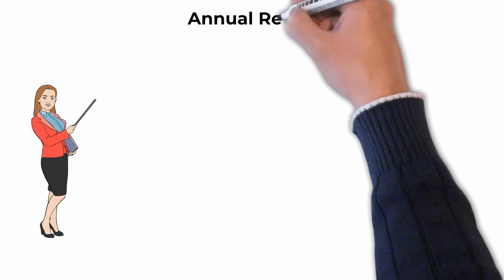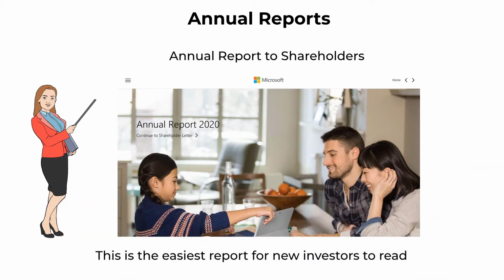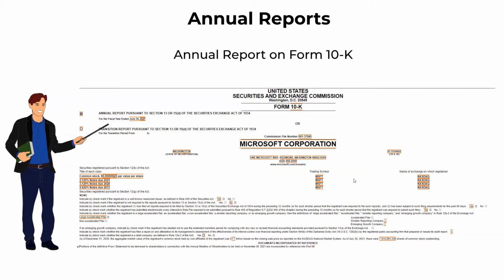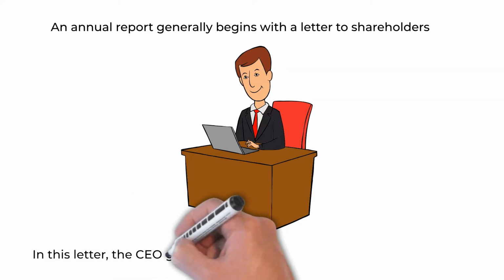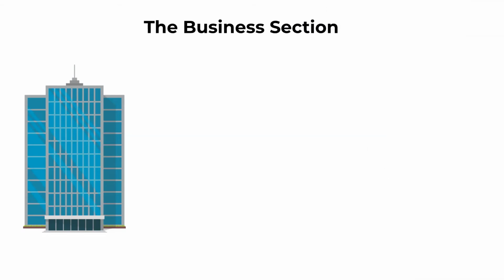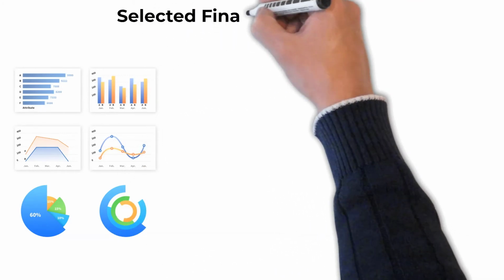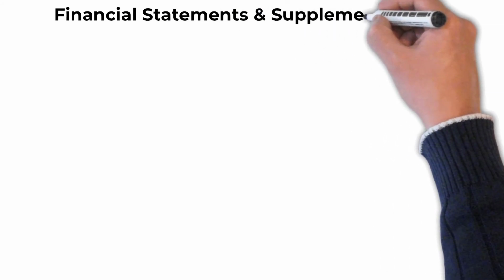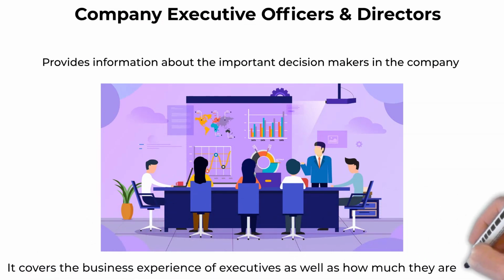Understanding The Annual Report (for Teen Investors)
A simple explanation of the two types of annual reports: The Annual Report to Shareholders and The Annual Report on Form 10-K.

Can kids invest in the stock market? We get this question all the time from both parents and kids. The answer is YES -- Stock investing for kids is achievable. Specifically, we can teach kids how to invest under 18. So far, thousands of teens have signed up for our TeenVestor Stock Certification Course -- the only stock certification course for teens on the Internet. This 8-10 hour course is for total beginners who know absolutely nothing about investing in the stock market. Through the course, teenagers will
• Begin a Life-Long Journey in Investing
• Learn to Invest in Stocks & ETFs
• Trade with Our Virtual Stock Simulator
• Understand Basic Financial Measures
• Earn a Certificate of Completion
• For Teen Beginners Ages 13 & Up

How to invest as a minor can be challenging because young people usually have very little money to invest. In addition, they can't buy and sell stocks on their own unless they do so under the supervision of adults through custodial brokerage accounts (-- Robinhood does not offer a custodial brokerage account). We provide information to teens on ways to invest (through custodial brokerage accounts) with as little as $1 -- YES, $1 to invest in the stock market. They can do this by buying fractional shares of stock through reputable online brokers that charge $0 to buy and sell stocks for investors. You can find this information and much more on our website, TeenVestor.Com

Our website, TeenVestor.com was created just to teach kids about investing in stocks. The free information available at this site includes: How to Invest Under 18, Learning to Invest With a Dummy Stock Portfolio, Best Online Custodial Brokerage Accounts for Teen Investors, How to Choose an Online Broker for Teens, 7 Steps to Investing as a Teen, How Kids Can Invest in Stocks, How Kids Can Invest in Exchange-Traded Fund and Mutual Funds, Understanding Stock Classifications, Homeschooling for Teen Investors, Teen Investors and Taxes (Including the Kiddie Tax), How Kids Can Select Stocks, How Kids Can Do Research on Companies, How Kids Can Learn about Balance Sheets and Income Statements, How Kids Can Learn about the Economy, Top Sites for Teen Investors, and many more articles.

Our website and educational material have received praise from The Wall Street Journal, Junior Achievement, Investopedia, School Library Journal, Morningstar, Money, Investor's Business Daily, Barron's, and Ally Invest.